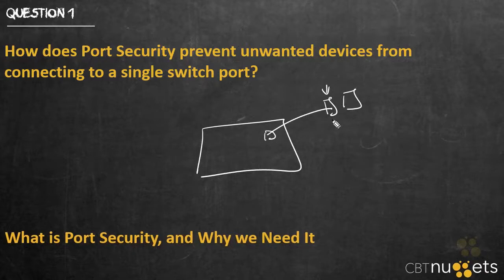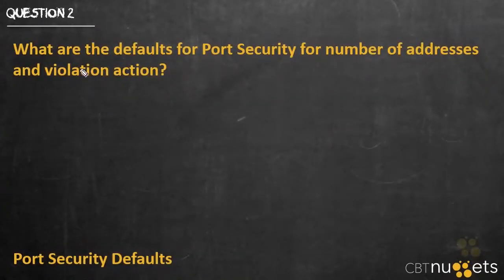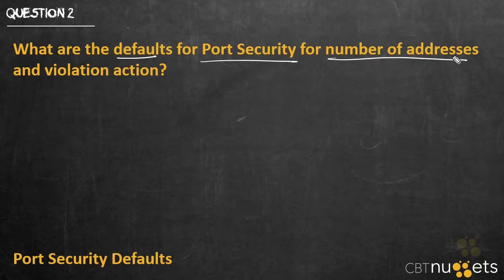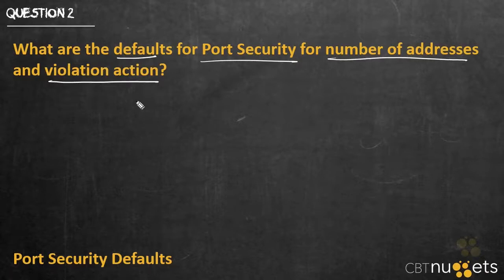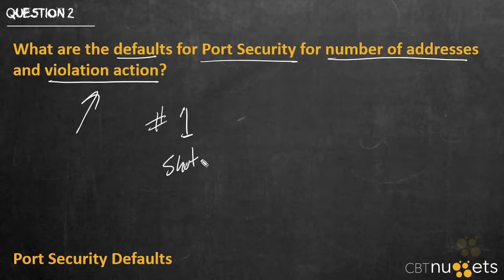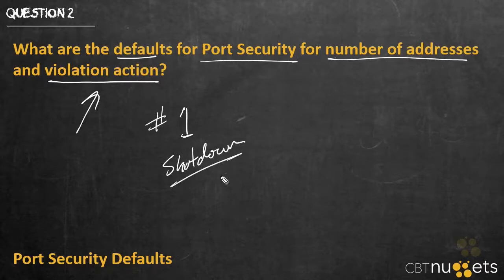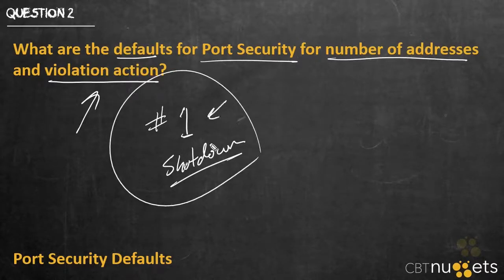362. Review of Configure and Verify Cisco Port Security